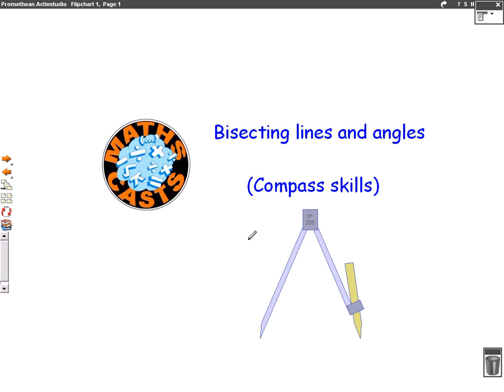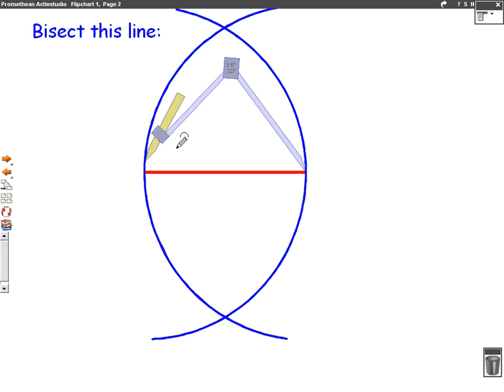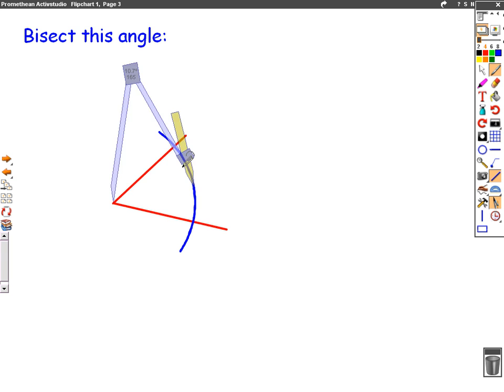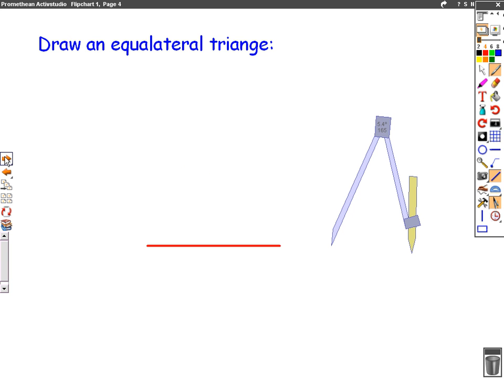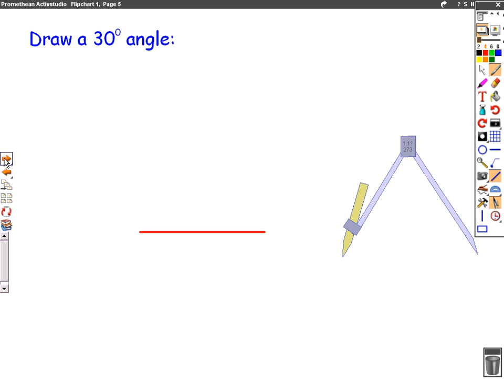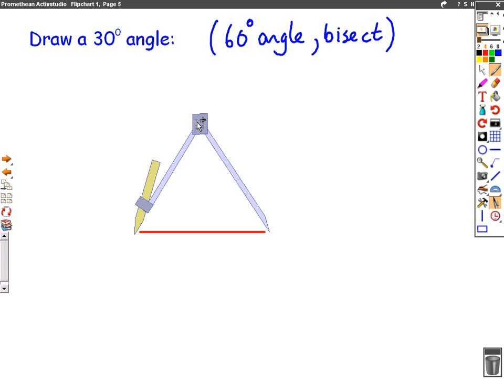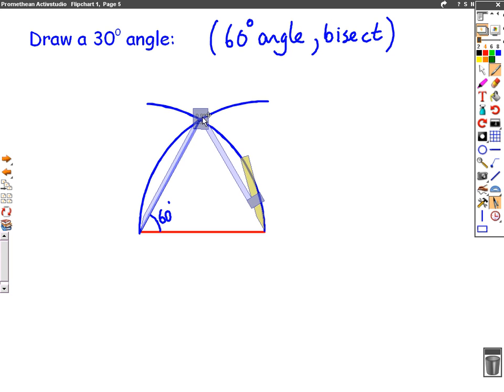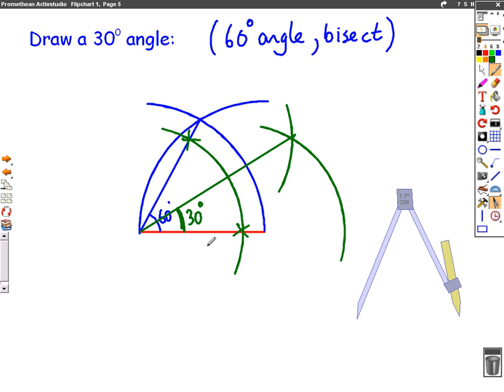Compass Mathscasts (Bisecting lines & angles)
Watch this mini revision lesson on bisecting lines, angles and drawing angles.